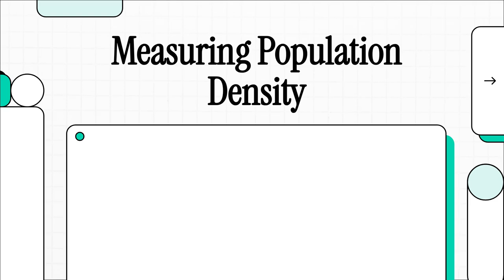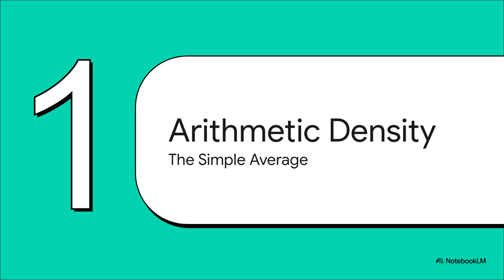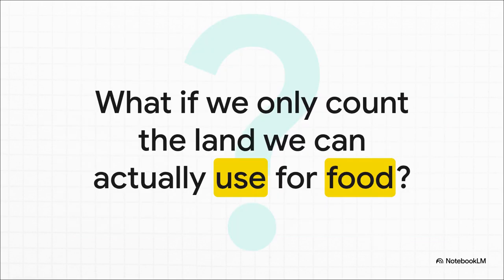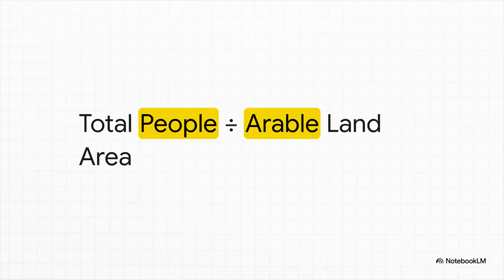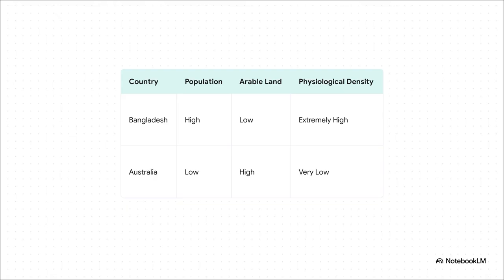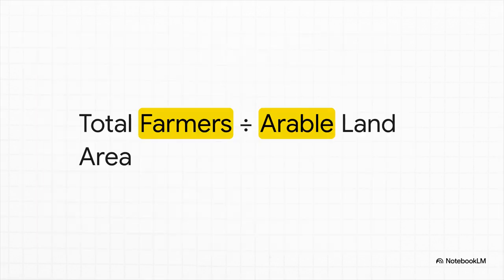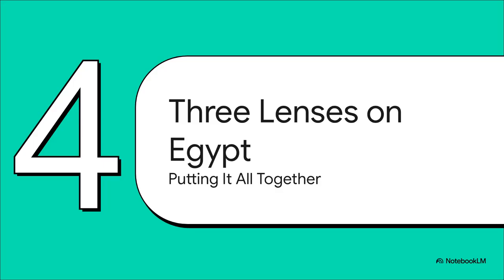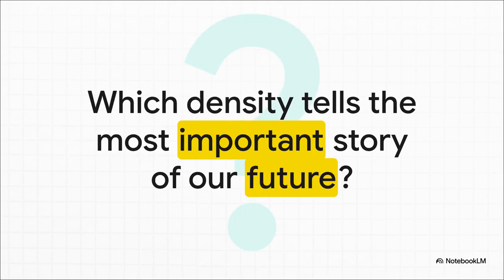30) Measuring Population Density: Arithmetic, Physiological, and Agricultural Density:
Here you will learn about the differences between Arithmetic Density, Physiological Density, and Agricultural Density, and how they are used to measure population.